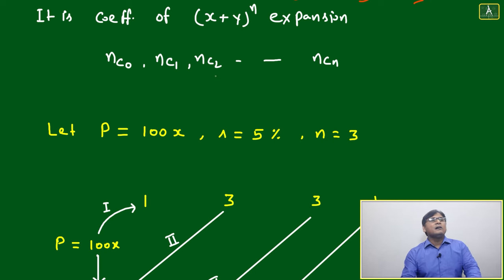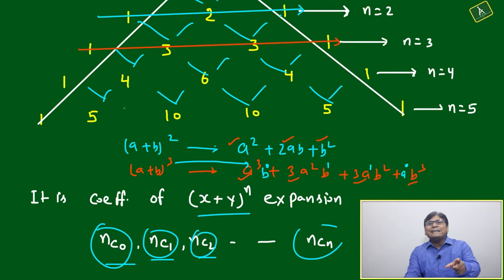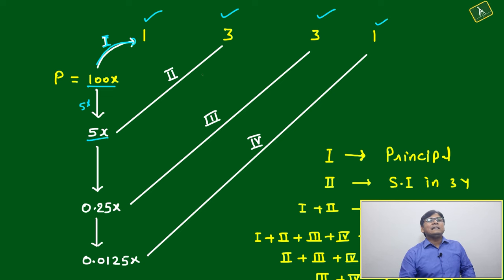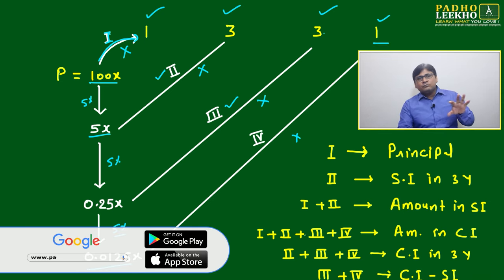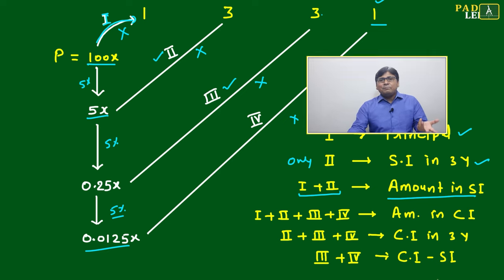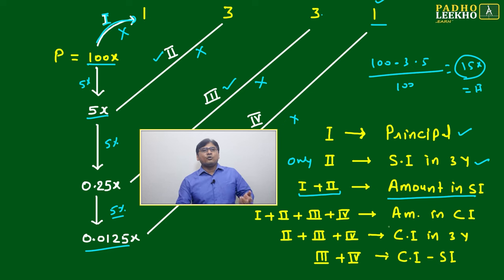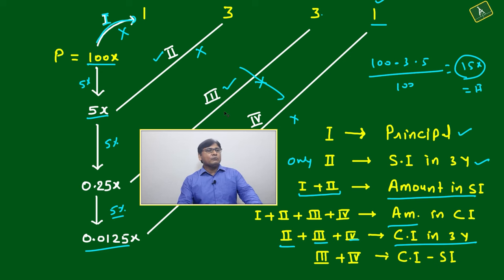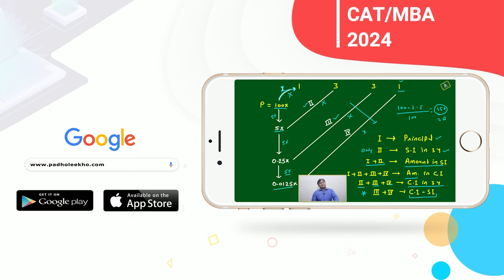DIFFRANCE BETEWEEN S1& C1 PART-2 | ARITHMETIC-116 |CAT 2024 |CAT/MBA